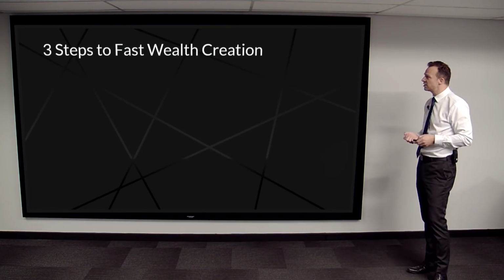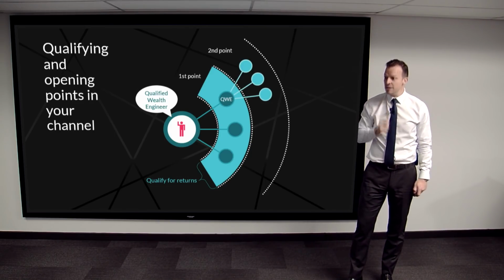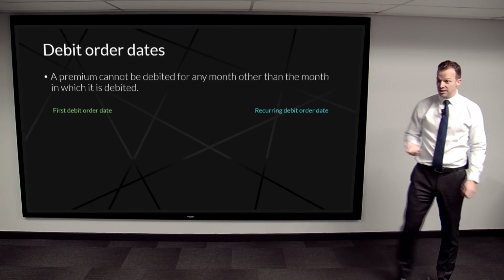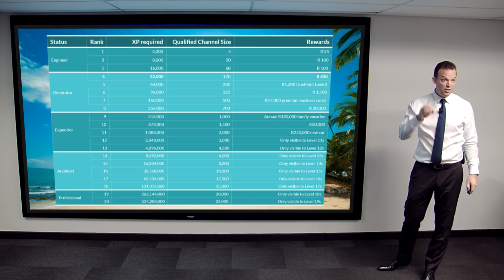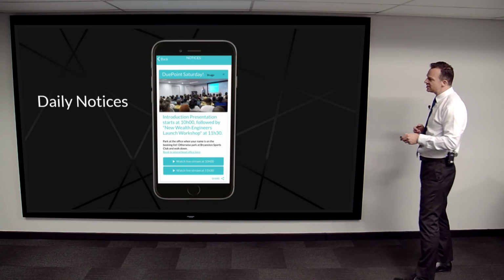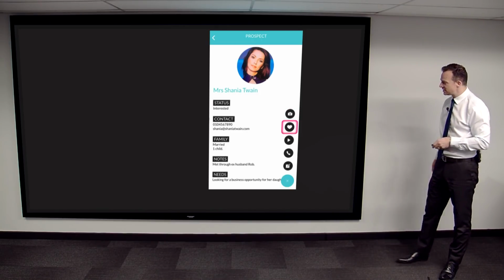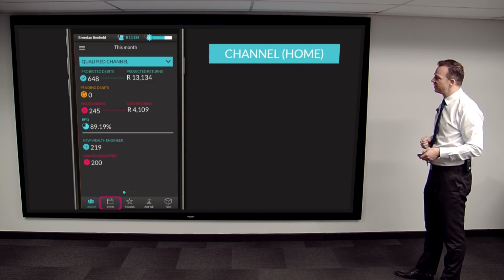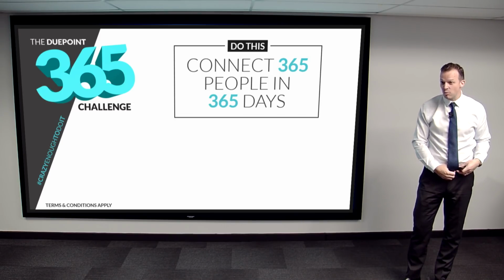Launch Workshop - 18 May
At the Launch Workshop you will learn the basics of the DuePoint system to help you get off to a fast start in growing your channel. For new and existing Wealth Engineers.